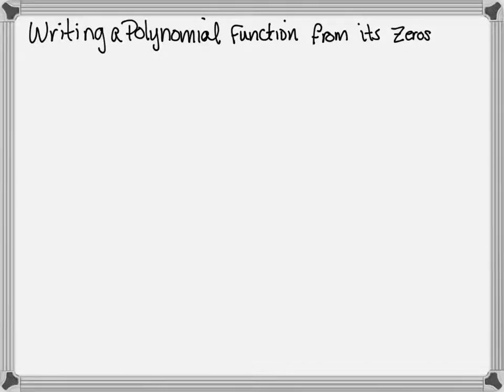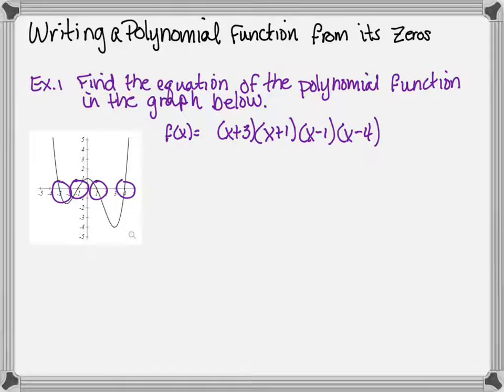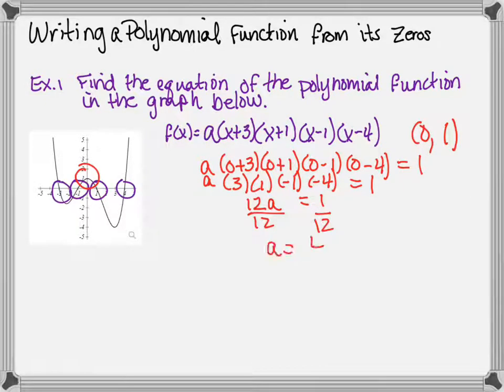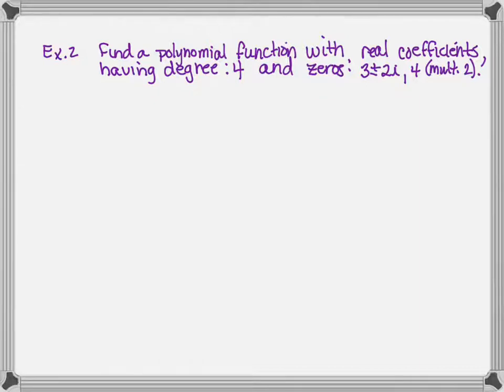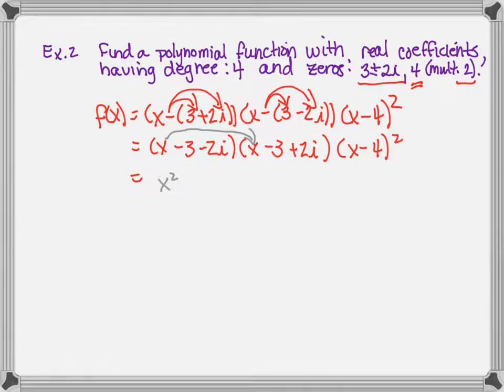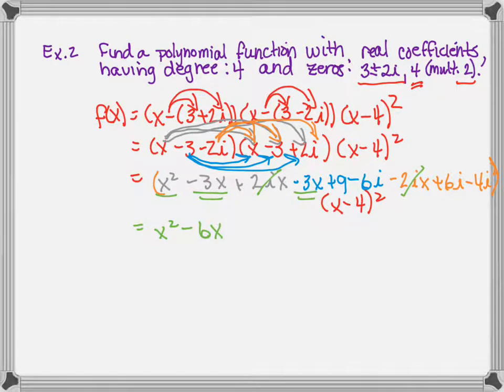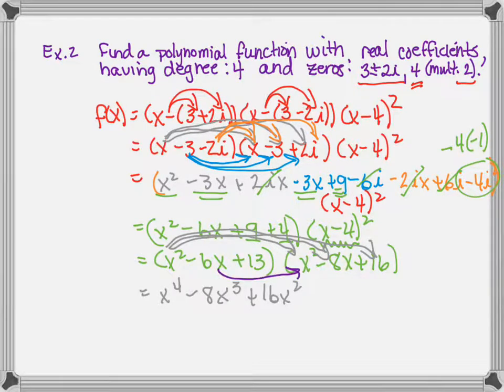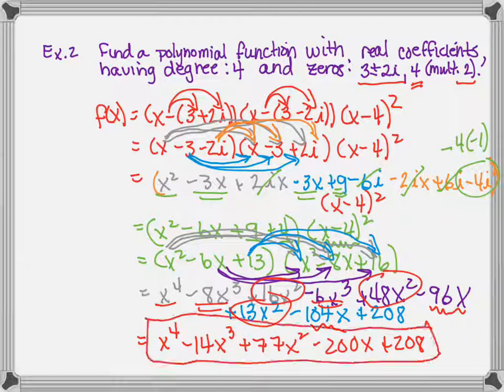Writing a polynomial function from its zeros